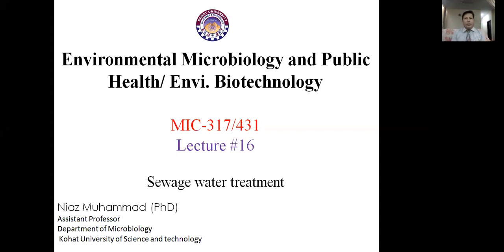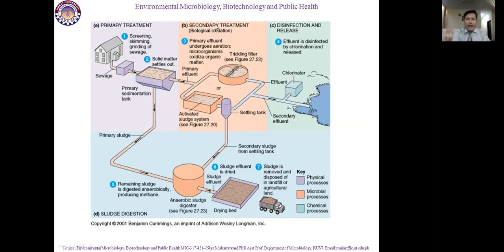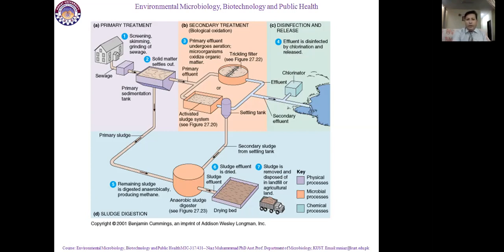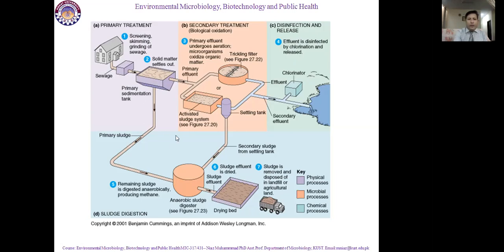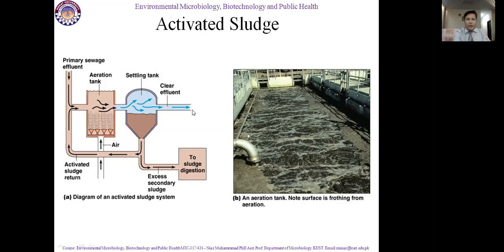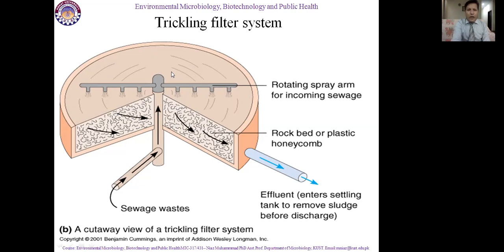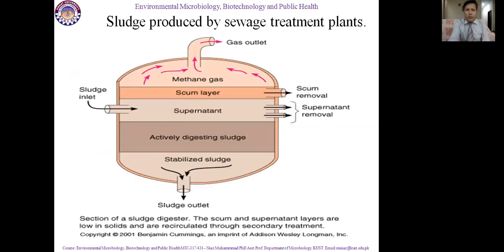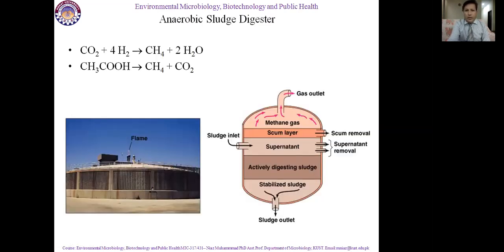FACULTY121 MIC317,431 KUST2020 L16 P1 elemental cycliing , water treatment